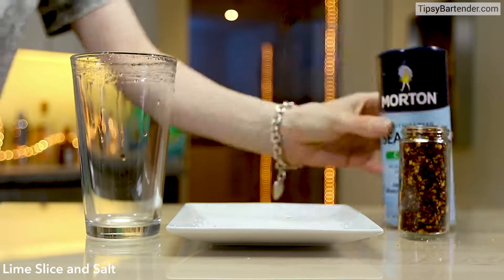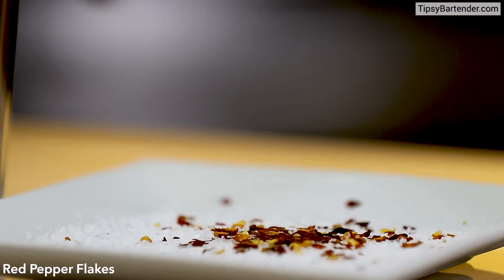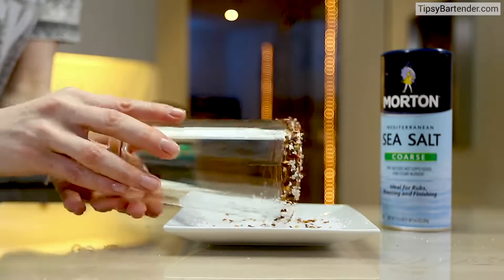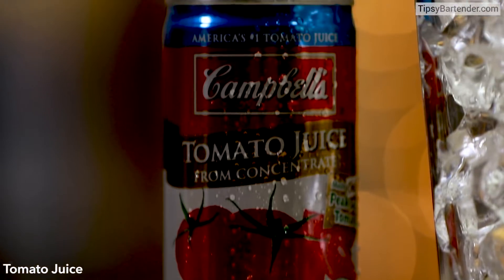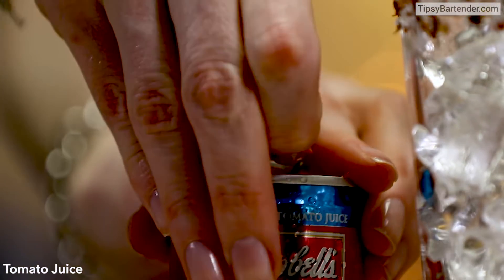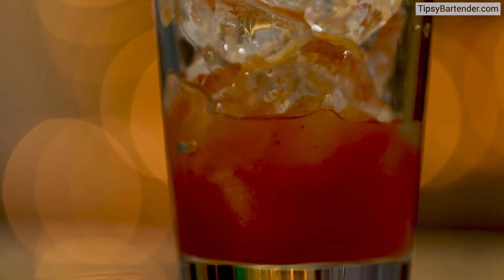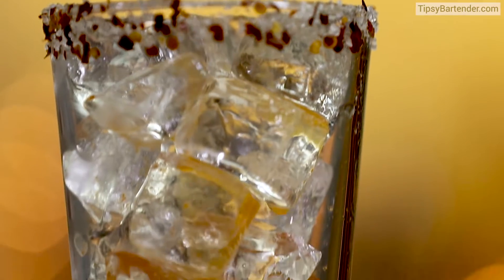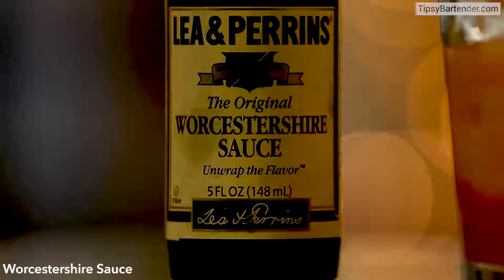Bloody Beer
Send us booze:

Tipsy Bartender
3183 Wilshire Blvd 196K22